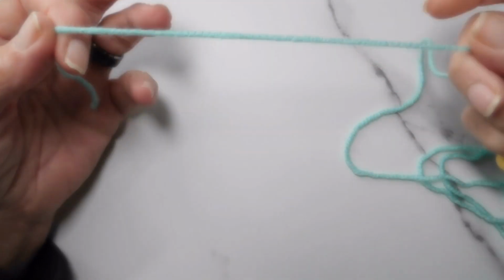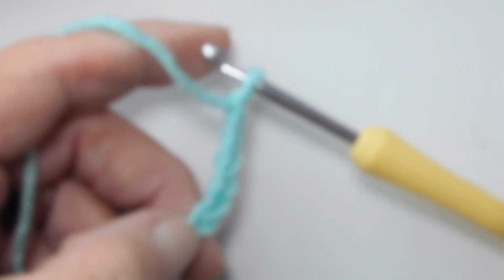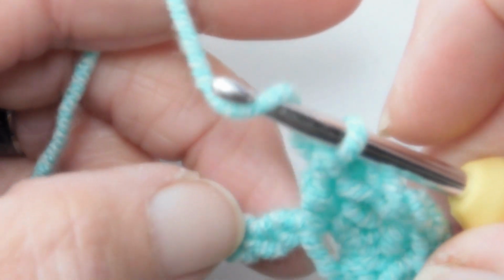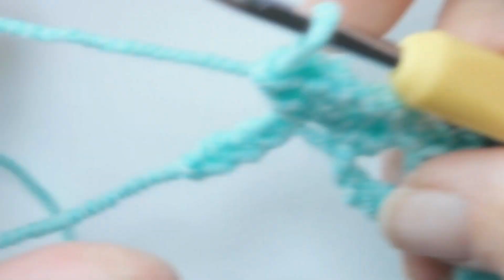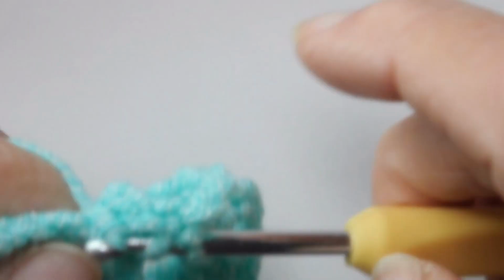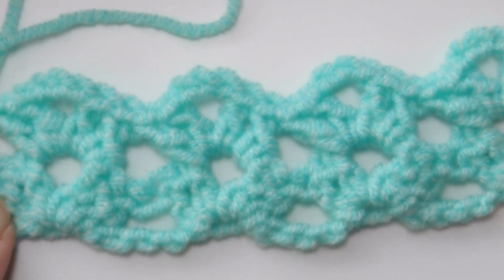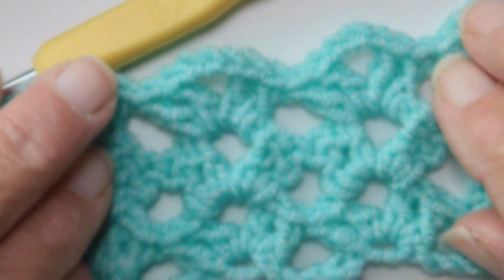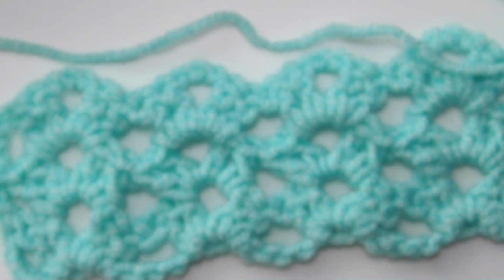November 16, 2023 Pick & Flip a Stitch Crochet Tutorial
Today's tutorial is different. We will flip through the Crochet Bible by Betty Barndon and choose a stitch at random to do. I hope you will enjoy learning new stitches along with me.

Crochet Bible by Betty Barndon
Amazon.ca

HAPPY MAIL:
960 ROUTE 772
FAIRHAVEN, NB E5V1P6
CANADA